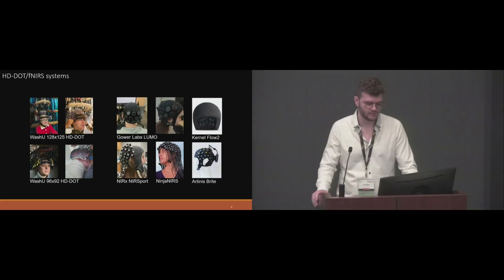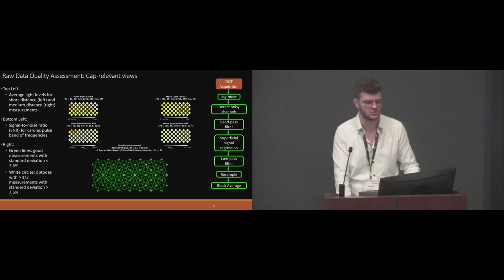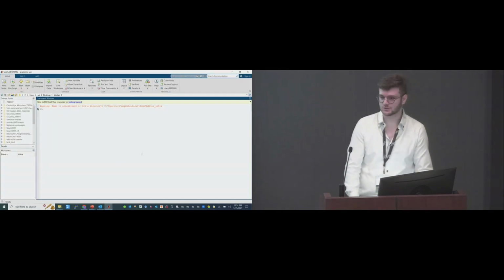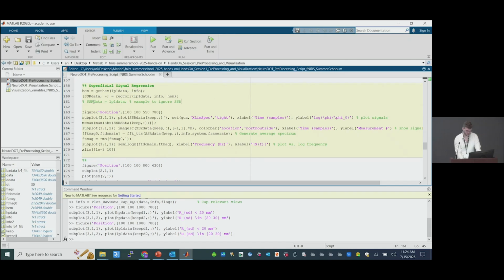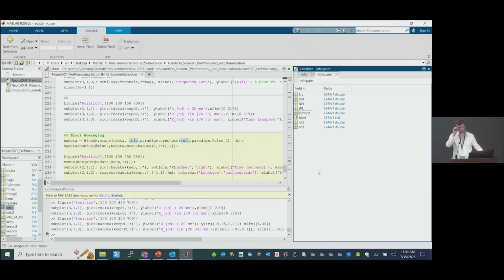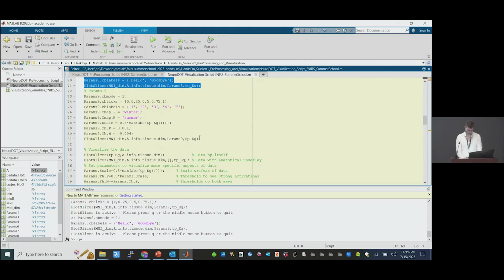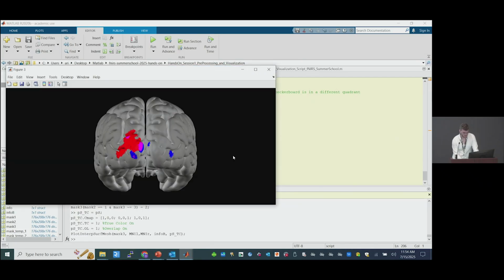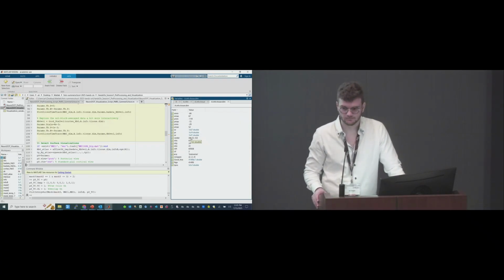NeuroDOT Processing + Analysis (1/2) -- Ari Segel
Ari Segel (Eggebrecht lab) walks you though HDDOT data processing using NeuroDOT (Part 1).

Recorded at the 2025 fNIRS Summer School in St. Louis.